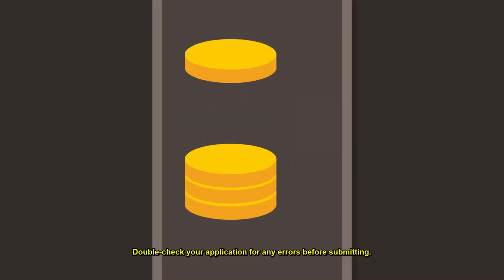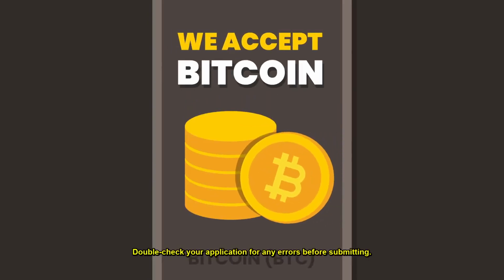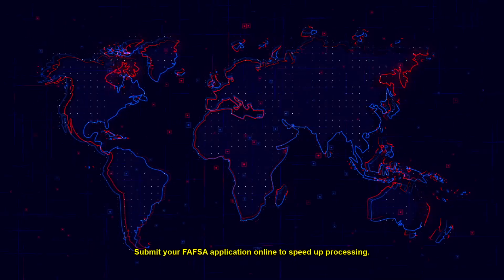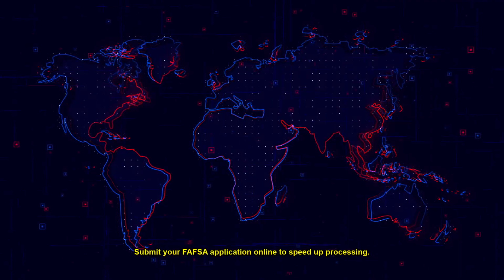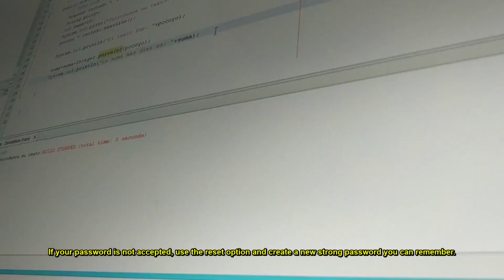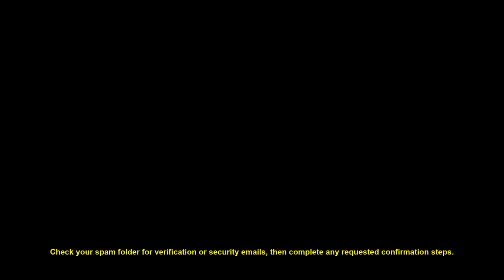How to Increase Your Financial Aid Options with FAFSA - Complete Guide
Unlock the potential of your education funding with our complete guide on how to increase your financial aid options using FAFSA! In this video, we break down essential tips and strategies to maximize your financial aid, including eligibility criteria, important deadlines, and common mistakes to avoid. Whether you’re a high school student or a returning adult learner, this comprehensive guide will help you navigate the FAFSA process and secure the financial support you need for your academic journey. Don’t miss out on valuable insights that can make a difference in your financial future!